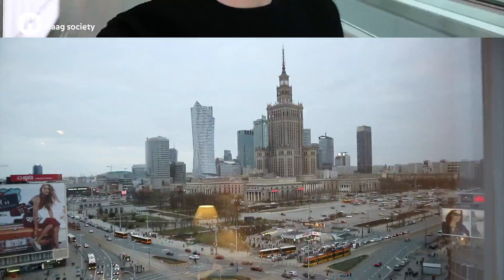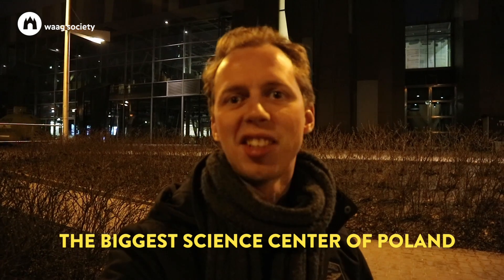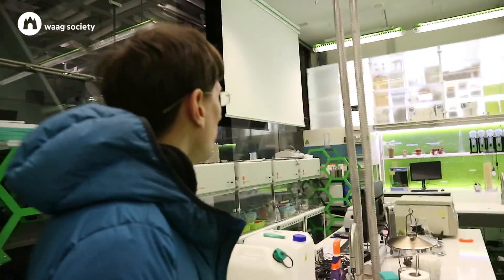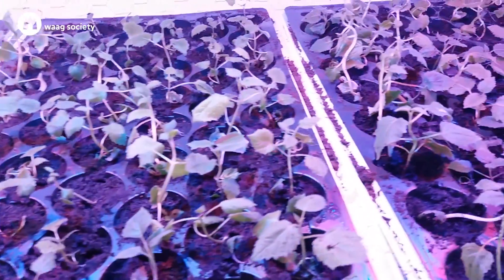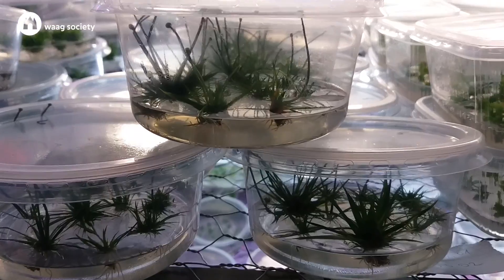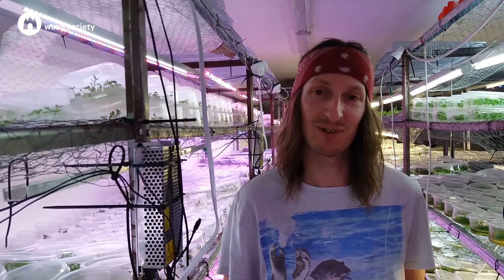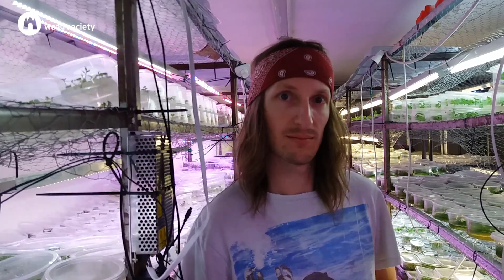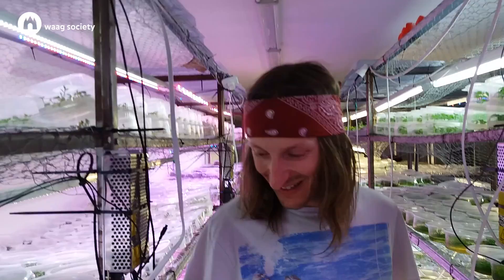OPENBIOTECH vlog 6: visiting an underground biolab in Poland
Science museums are great places to satisfy your science cravings. But do they really empower you to do science yourself after your visit? We decided to go and find out at Kopernik Center in Warsaw during a night at their biotech lab with Stanislaw Loboziak.

He also got us in touch with Mariusz Pożoga, that started his own plant propagation lab, bridging grass roots science and business.